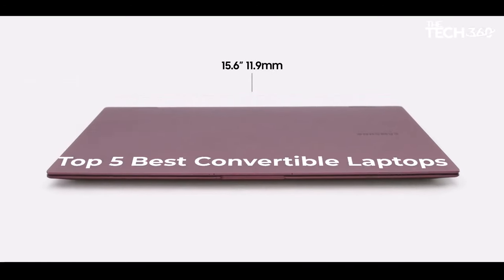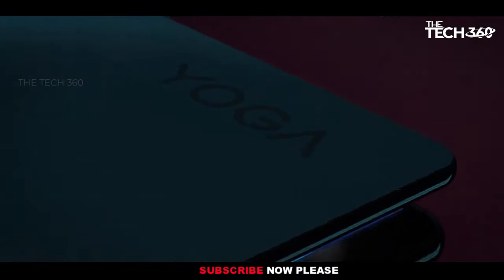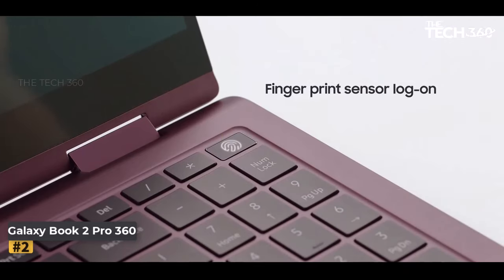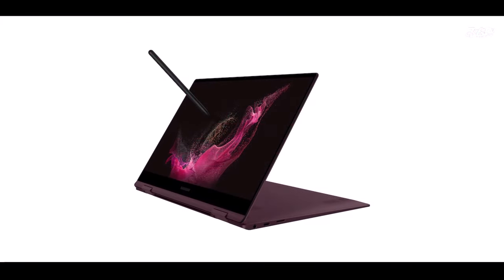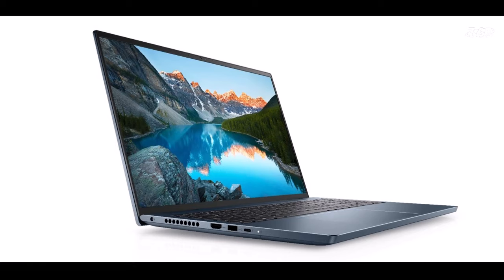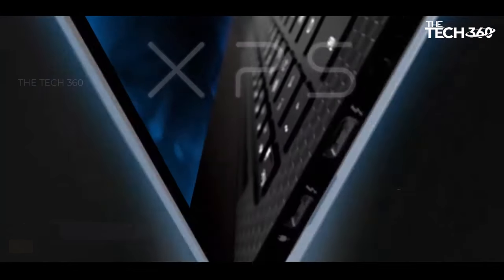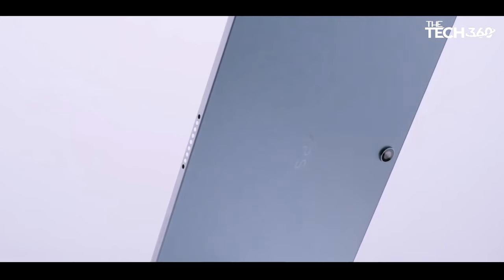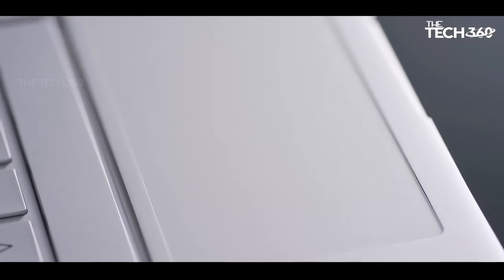Top 5 Convertible Laptops: Transform Your Computing Experience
Transform your computing experience with our guide to the top 5 convertible laptops! In this video, we unveil the most versatile and innovative laptops that seamlessly transition between laptop and tablet modes. From powerful performance to sleek designs and touchscreen displays, our expert reviews cover the features and functionality you need for productivity and creativity on the go. Whether you're a student, professional, or tech enthusiast, find the perfect convertible laptop to suit your needs and lifestyle.

Product Item Check Below :

Lenovo Yoga 9i
Samsung Galaxy Book 2 Pro 360
Dell Inspiron 16
Dell XPS 13
HP Spectre x360 16